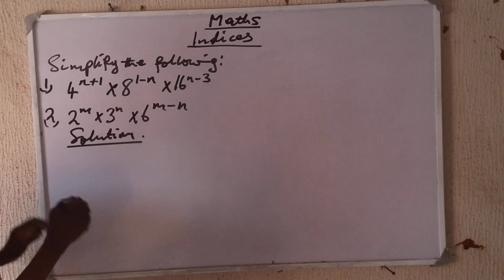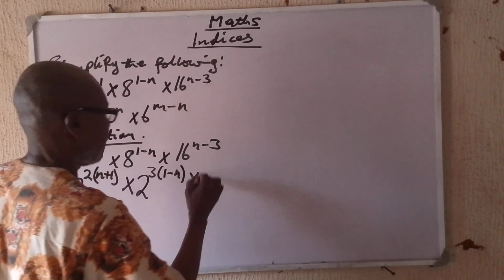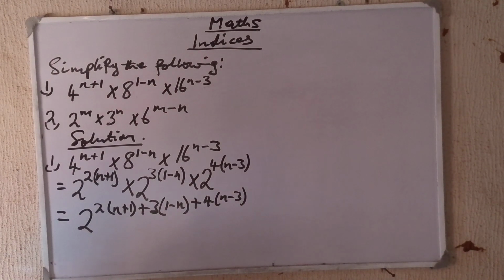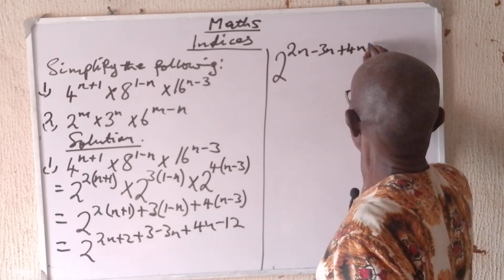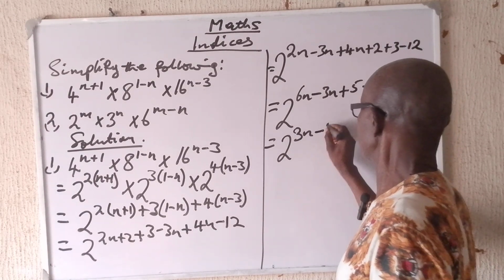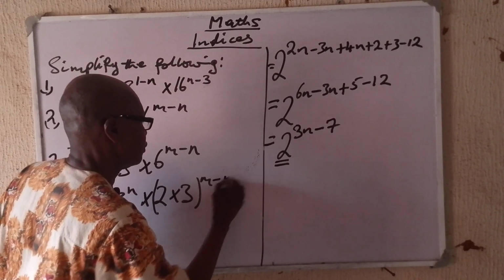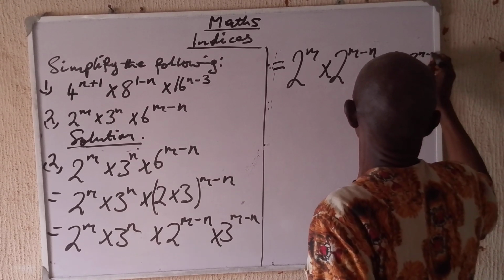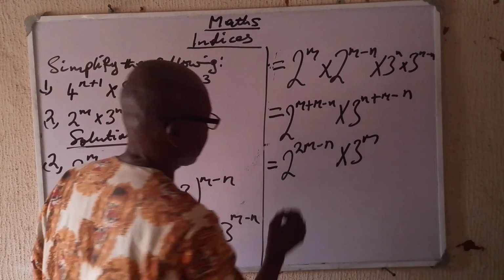SIMPLIFICATION OF TERMS IN INDICES- OBETA HARRISON